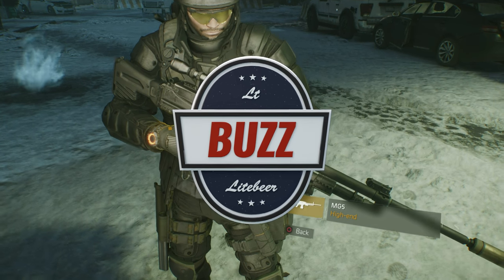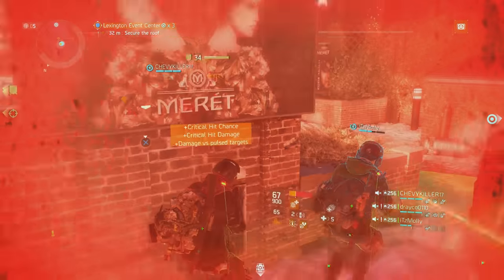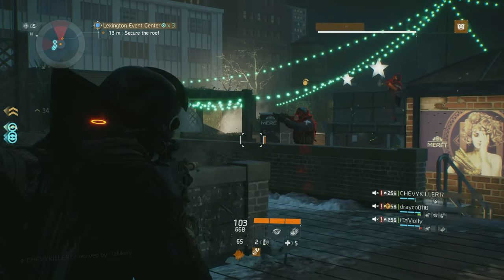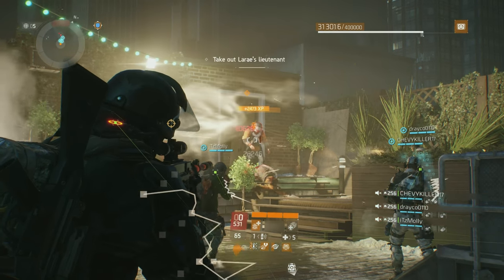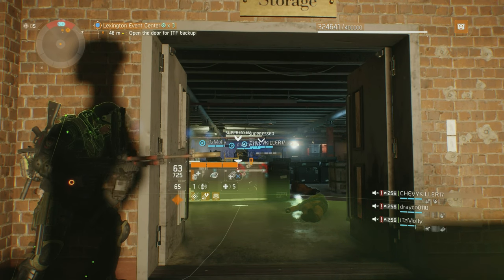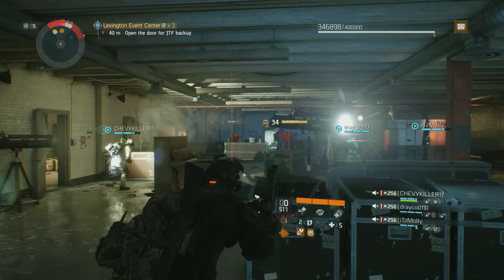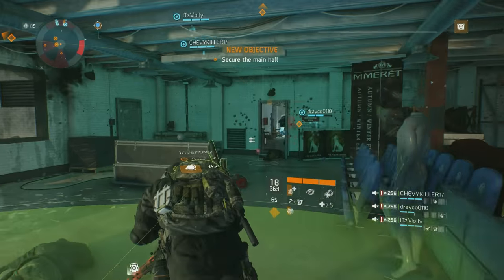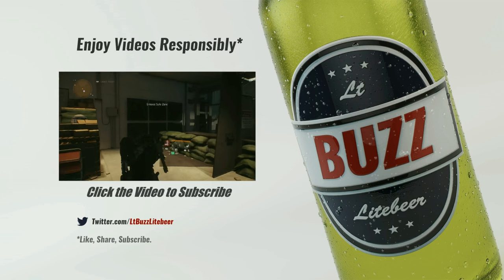256 GEAR SCORE MG5 LIGHT MACHINE GUN Weapon Review - Tom Clancy's The Division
Tom Clancy's "The Division" drops us into a pandemic New York environment where nobody is safe. I will be reviewing all weapons as they become available with available statistics as well as my opinions. Today is review 84 and will feature the 256 Gear Score MG5 Light Machine Gun.